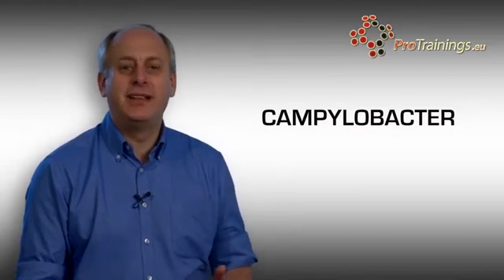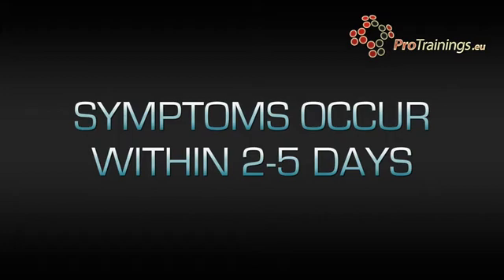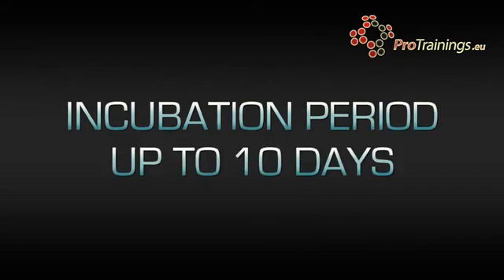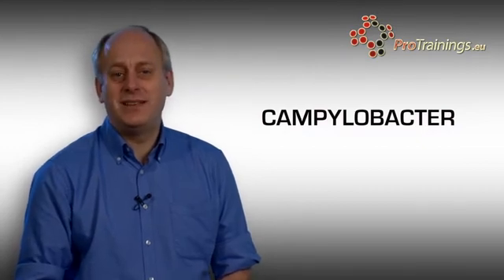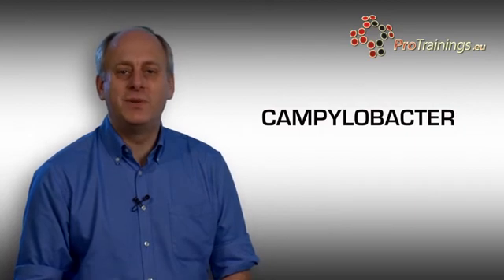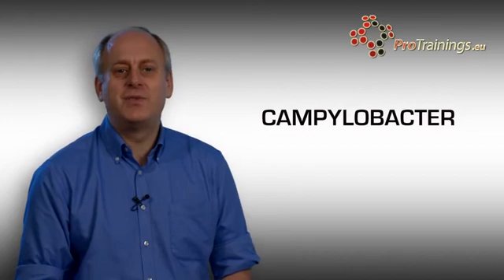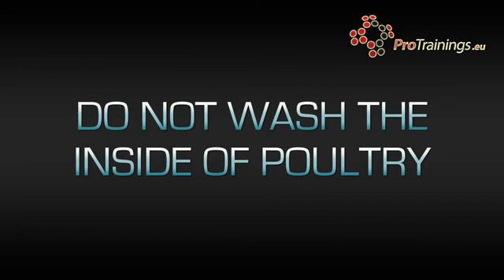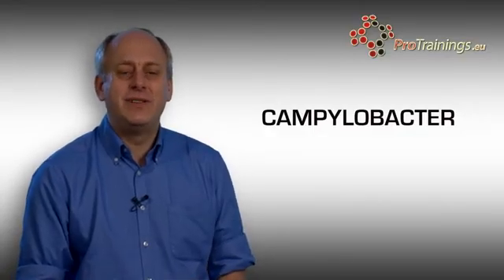What is Campylobacter?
What is Campylobacter and how can it be controlled to avoid contamination of food?